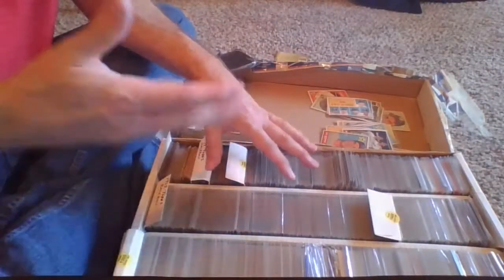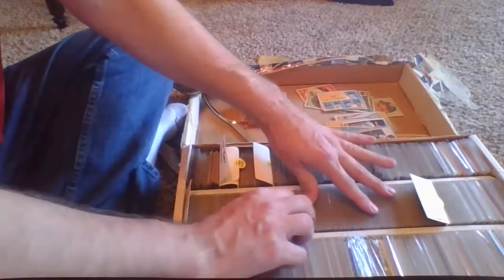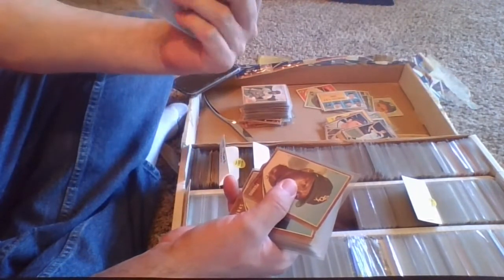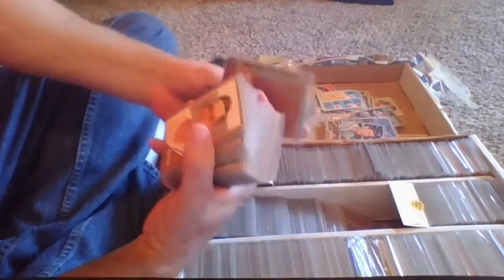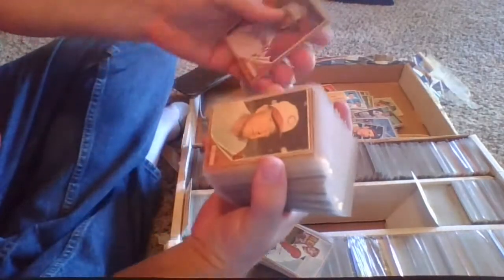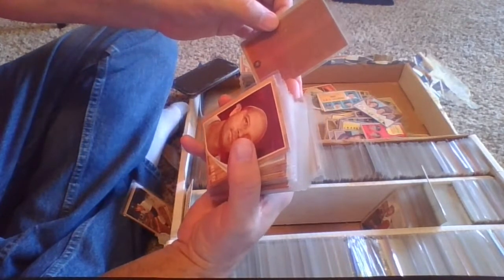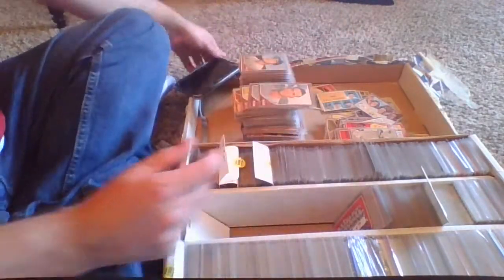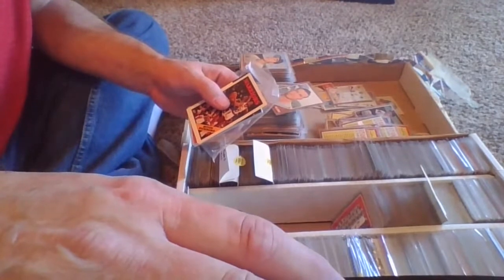New Found 1962 Topps Cards in Storage Box - Look for Big Name Hit! Look up Value